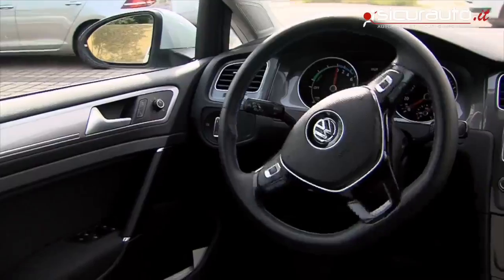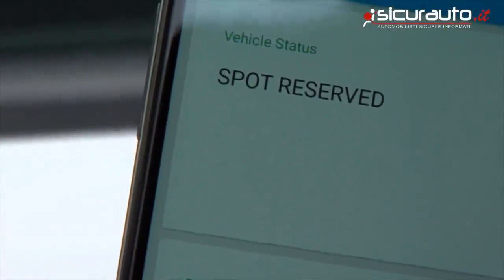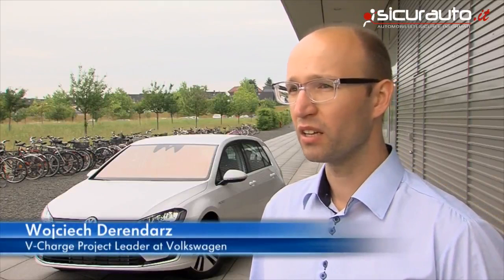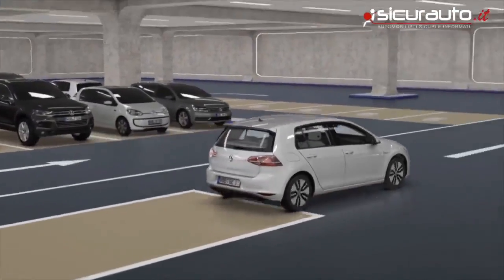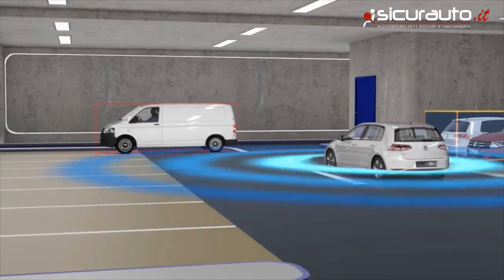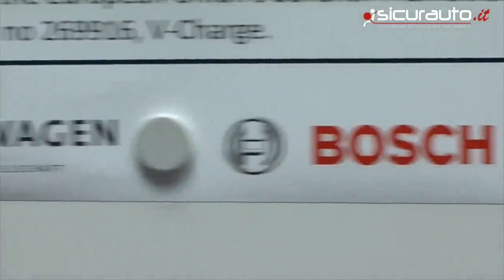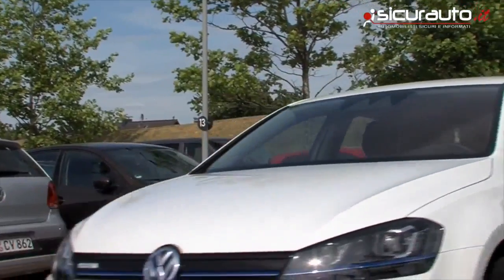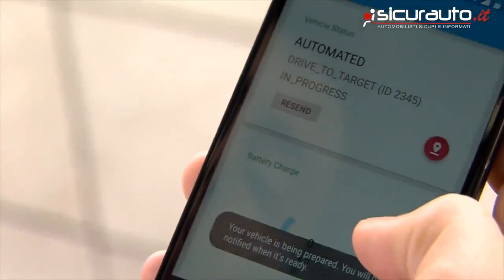V-Charge: la Golf parcheggia e si ricarica da sola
Dalla combinazione della guida autonoma con la ricarica rapida delle auto elettriche VW ha creato V-Charge. Ecco la Golf di serie che fa tutto da sola. I dettagli